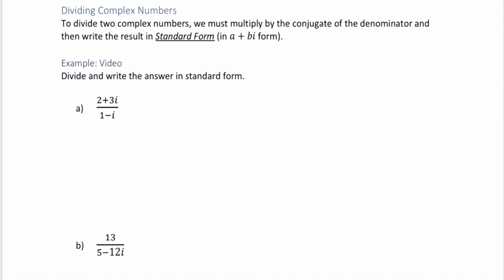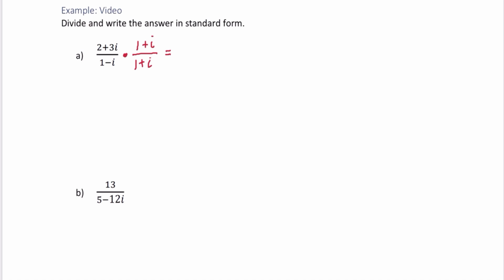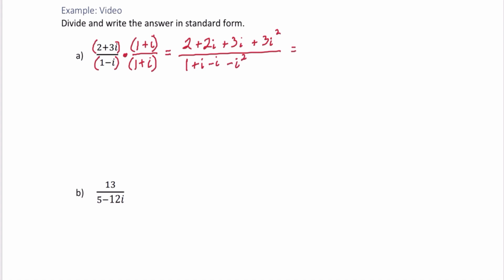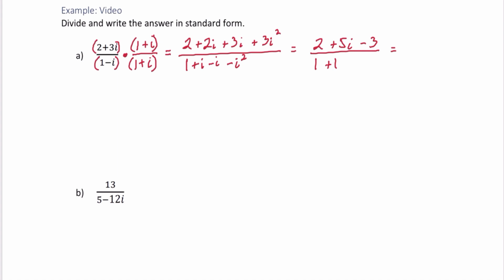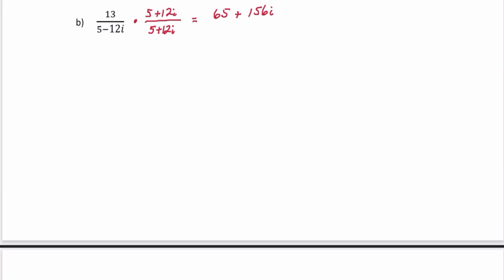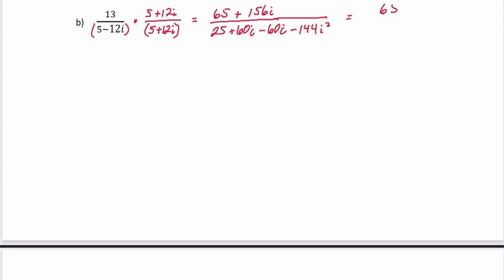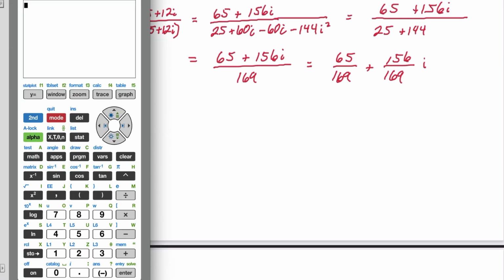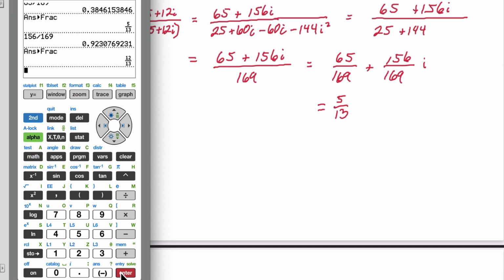How to Divide Imaginary Numbers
0:00 Intro
0:10 Example 1
2:27 Example 2